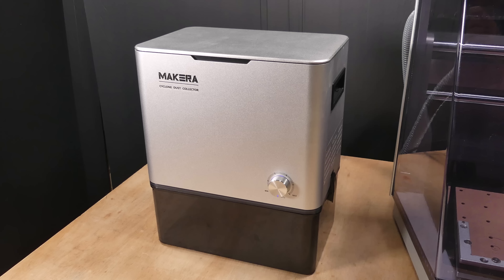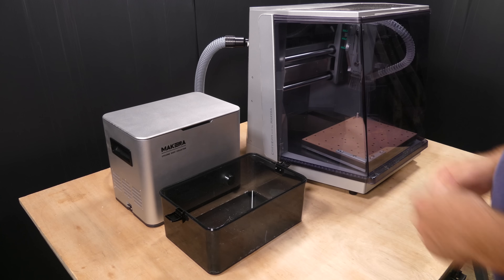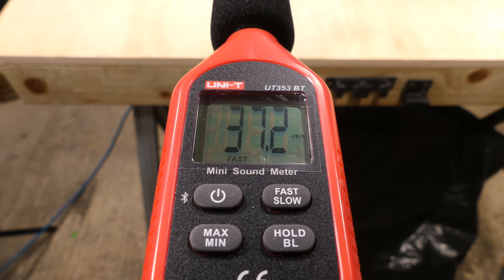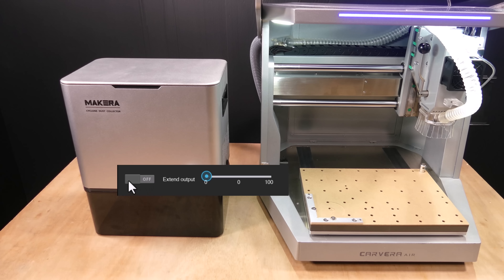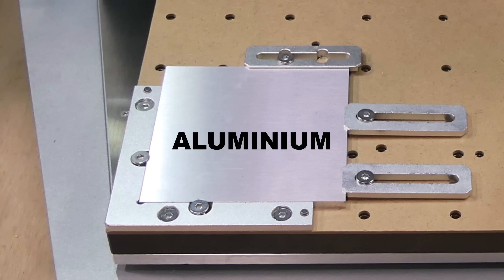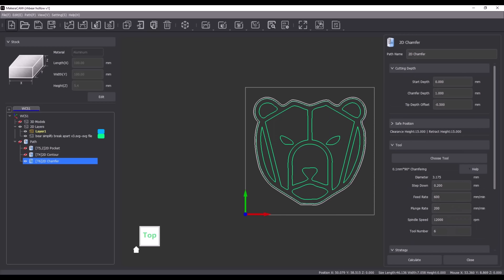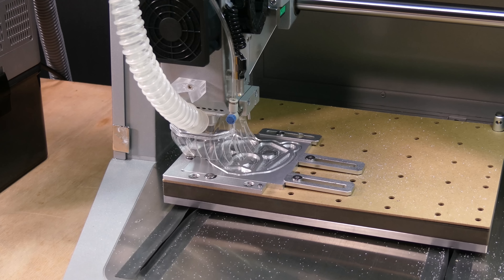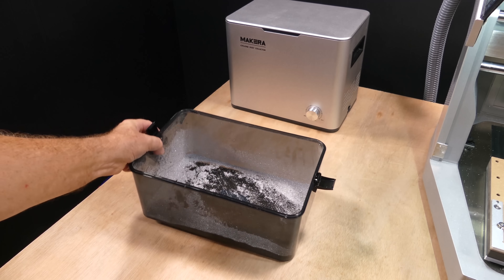Makera Cyclone Dust Collector for the Carvera Air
Benefit: $100 off when buying Carvera or Carvera Air
Usage: Applies once per order; one use per customer